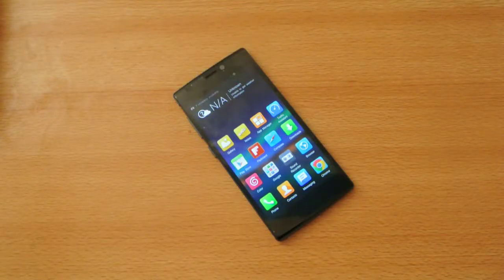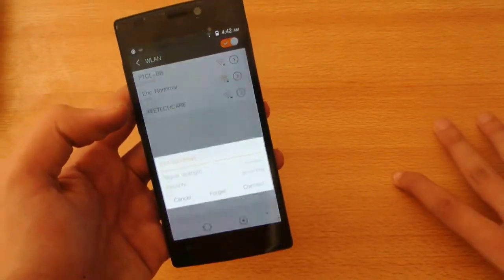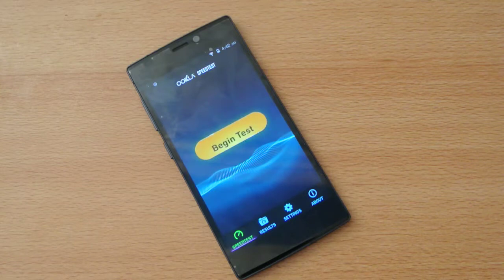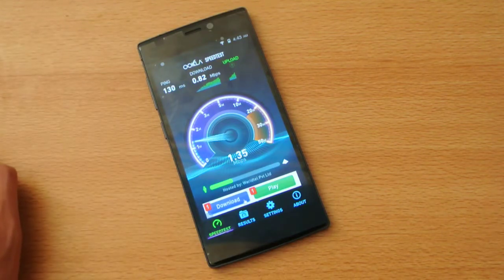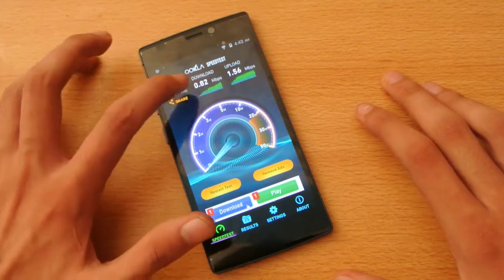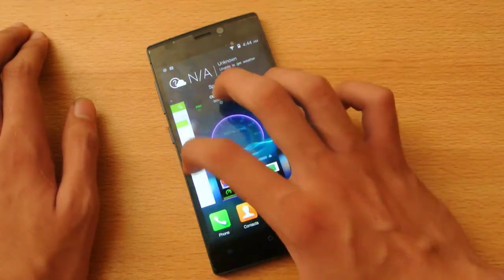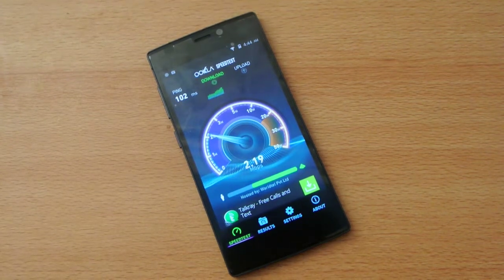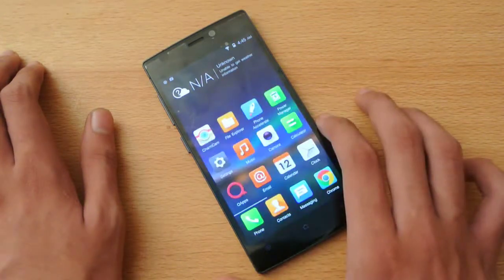Qmobile Noir Z6/Gionee Elife S5.5 Internet Speed Test Review HD